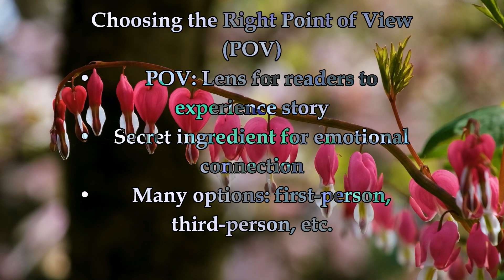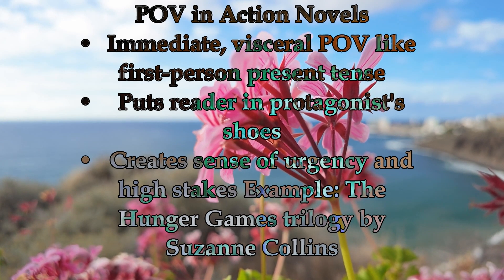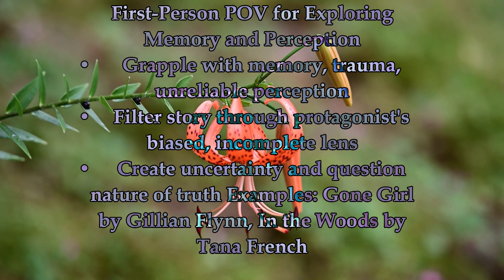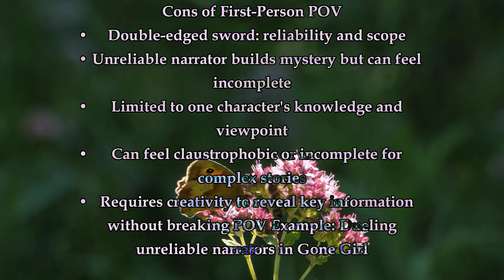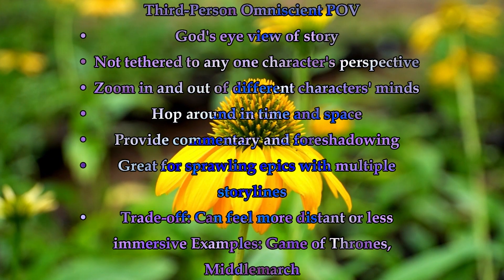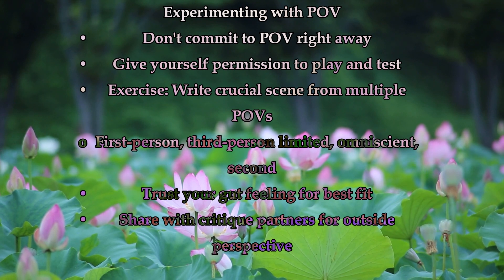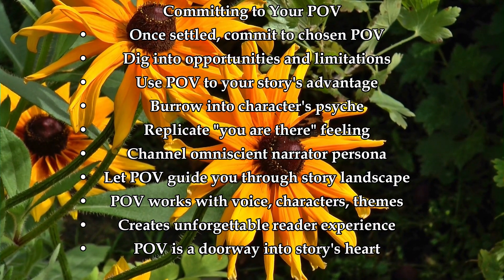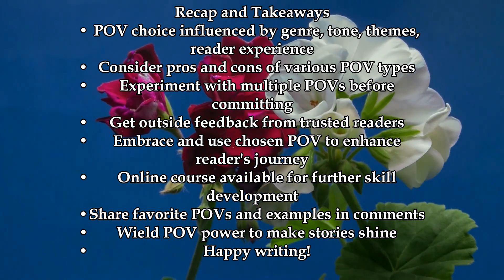The Writer's Roadmap to POV: Selecting the Best Perspective for Your Tale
📚✍️ Ready to take your writing skills to the next level?
Unlock the secret to creating stories that captivate readers from page one. Discover how choosing the right narrative perspective can transform your storytelling and elevate your fiction to new heights.
🎥 The Game-Changing Impact of POV
❤️ Shape reader engagement and emotional connection
🧩 Control information flow and plot revelations
🗣️ Craft unique narrative voices that resonate
Explore how POV choices like Harry Potter's third-person limited or Gone Girl's unreliable narrators revolutionize storytelling.
🧭 Aligning POV with Your Story's DNA
🎭 Match perspective to genre conventions and expectations
🌌 Enhance mood, atmosphere, and thematic depth
💡 Create the perfect emotional experience for your readers
Learn to choose a POV that amplifies your story's unique strengths and core elements.
🛠️ From Intimacy to Epic Scope: Mastering POV Types
🗣️ First-person for deep character immersion
👁️ Third-person limited for flexibility and focus
🌍 Third-person omniscient for sweeping narratives
🧪 Experimental POVs for unique reader experiences
Discover how to wield each POV type for maximum impact and reader engagement.
Ready to transform your writing? Apply these POV insights to your work-in-progress and watch your story come alive with new depth and reader connection. 📚✨
An expert in creative writing, Peter holds master's degrees in liberal arts and English & Creative Writing, and has a best-selling course on writing fiction. Let his insights guide you in mastering the art of perspective to create stories that will linger in readers' minds long after the last page. ✨
Meta Description: Master the art of point of view in fiction writing. Learn to craft immersive stories that captivate readers through strategic use of narrative perspective. 🌟📚